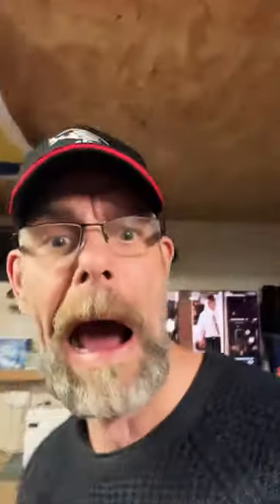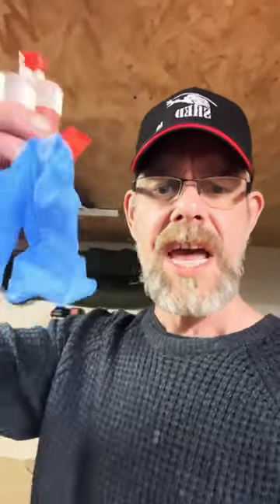Bell 222 RC Helicopter, Motorsport and a Rubber Glove!